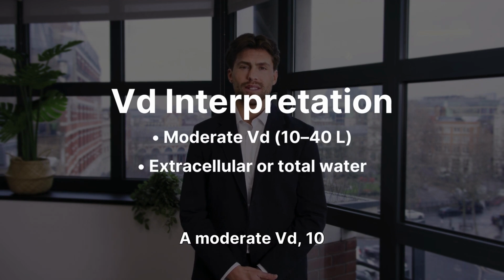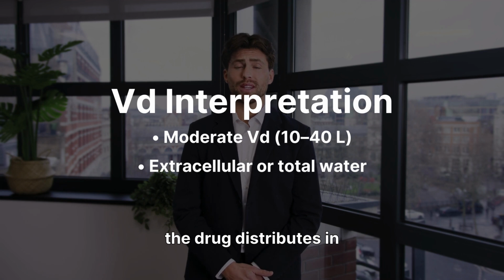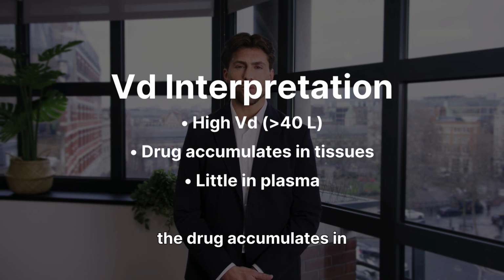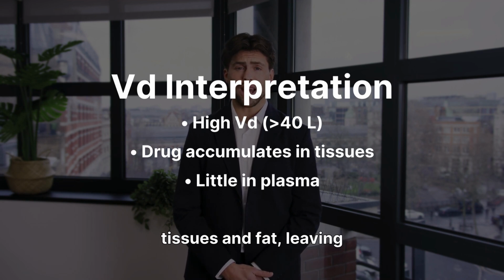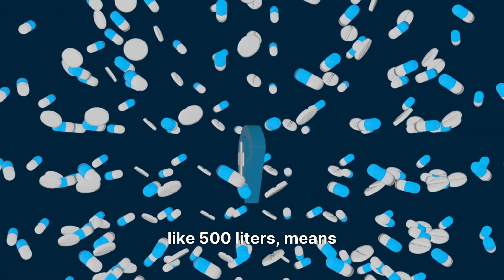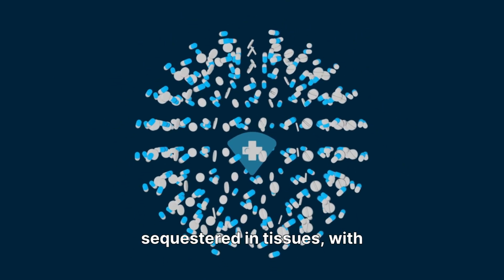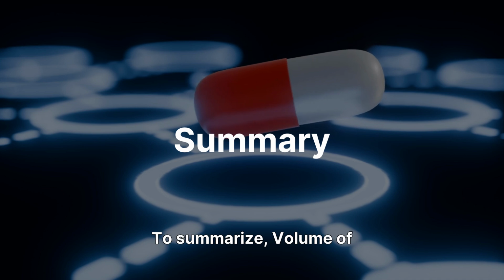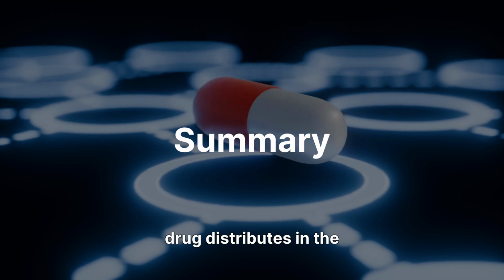Volume of distribution concept-Pharmacology.pgneet pgpharmacology Notes in description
Volume of Distribution (Vd) — Quick Revision Points

Volume of Distribution (Vd) is a theoretical volume that relates the amount of drug in the body to its plasma concentration.

It helps determine how widely a drug distributes into body tissues compared to plasma.

Formula: Vd = Amount of drug in body / Plasma concentration.

Also expressed as Vd = Dose / Concentration at time zero after intravenous administration.

Unit: Liters or liters per kilogram of body weight (L/kg).

A small Vd indicates the drug remains mainly in plasma or extracellular fluid.

A large Vd means the drug distributes widely into tissues or fat.

Drugs with small Vd (3–10 L) include heparin and warfarin.

Drugs with large Vd (more than 40 L) include digoxin, chloroquine, and amiodarone.

Vd increases with high lipid solubility because such drugs easily enter tissues.

High plasma protein binding decreases Vd as more drug remains in the blood.

High tissue binding increases Vd due to accumulation in organs and fat.

Body composition changes such as obesity, edema, or dehydration can alter Vd.

Age, liver disease, and kidney disease can modify Vd by affecting protein binding and fluid balance.

Vd is clinically important to calculate the loading dose required to achieve a target plasma concentration.

Loading Dose formula: Loading Dose = Vd × Target Plasma Concentration.

A low Vd drug stays in plasma and is often more easily dialyzable in toxicity.

A high Vd drug is tissue bound and difficult to remove by dialysis.

Examples: Gentamicin (0.25 L/kg), Theophylline (0.5 L/kg), Diazepam (1 L/kg), Digoxin (7 L/kg), Warfarin (0.14 L/kg).

Summary: Low Vd means plasma confinement; high Vd means extensive tissue distribution.